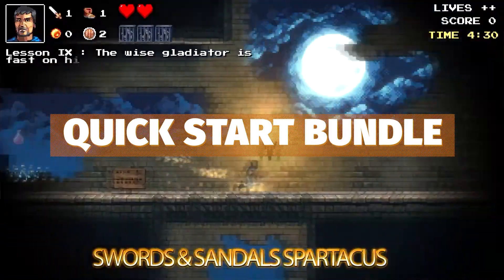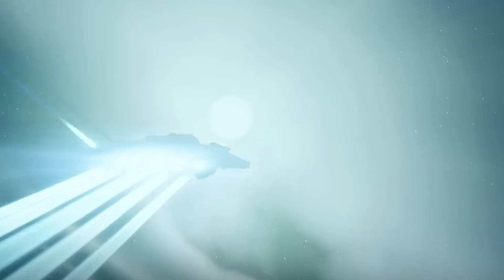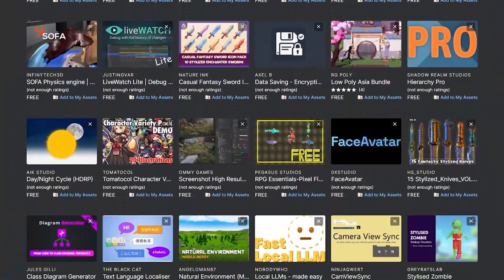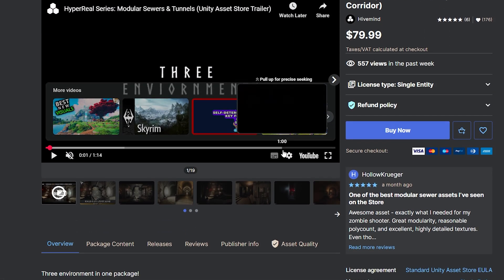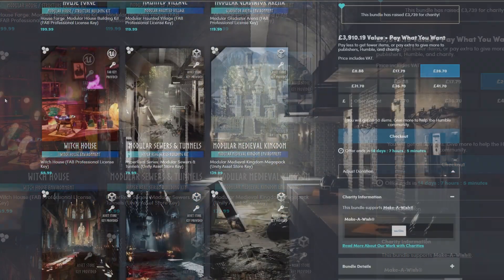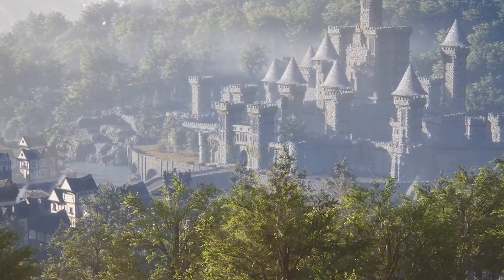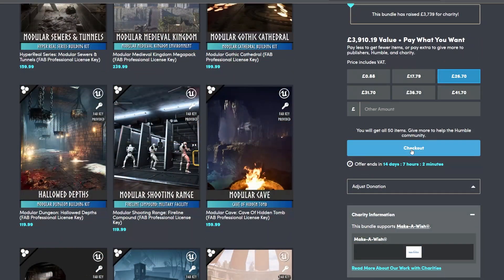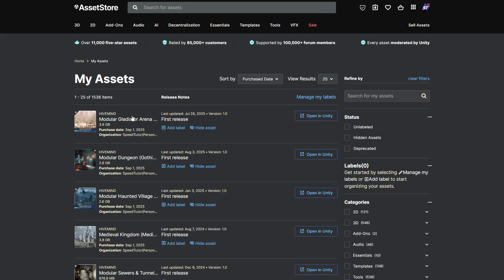Unbelievable $2 Assets! Humble Unity Summer Bundle! (+FREE Assets - Sept 2025)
Calling all game developers—jumpstart your next project with the Unreal Engine & Unity Summer Bundle! Packed with alpha-ready assets from Hivemind and complete with FAB Professional License Keys, this bundle saves you time and money while supercharging your workflow. Build immersive worlds with specialized packs like Modular Medieval Kingdom Megapack and Modular Shooting Range: Fireline Compound—plus hundreds more. Get the professional-quality tools you need to bring your vision to life, and help support Make-A-Wish with your purchase!